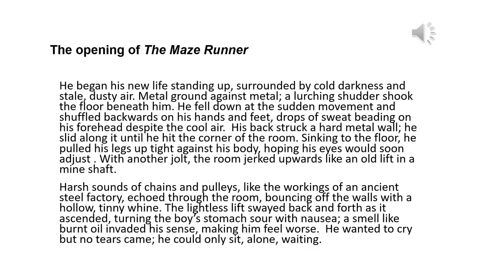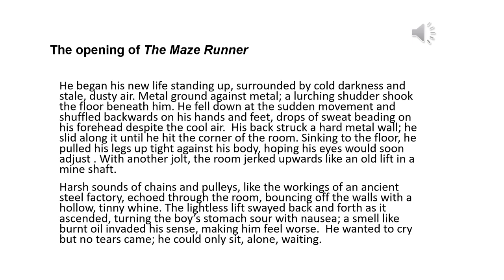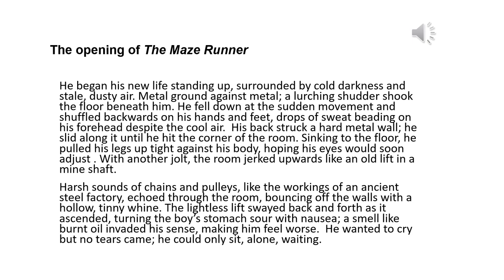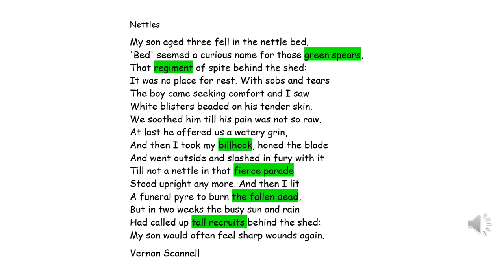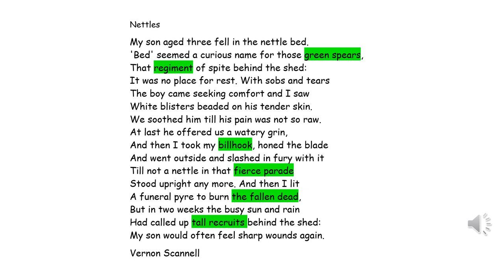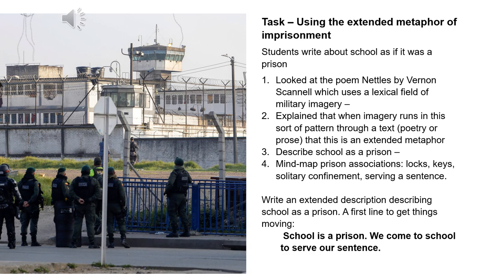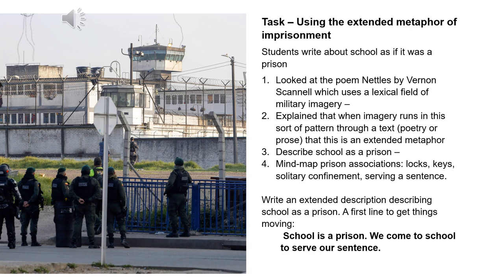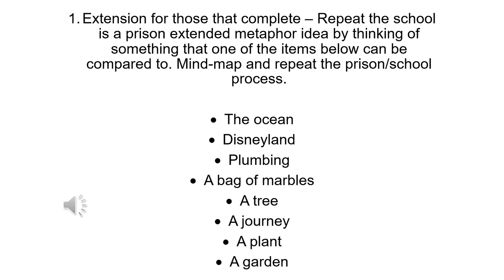Year 9 Lesson 2 - Dystopian fiction and extended metaphors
This lesson gives you an example of an extended metaphor to create a sense of place, and Mr Brown guides you through a poem and then an activity to write your own extended metaphor describing school as a prison!